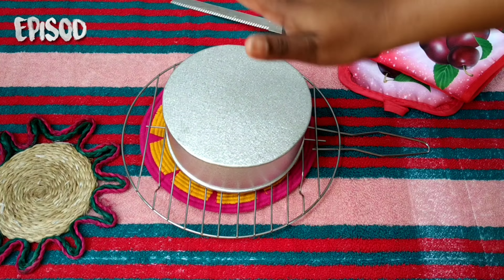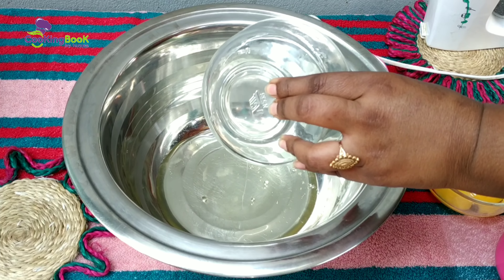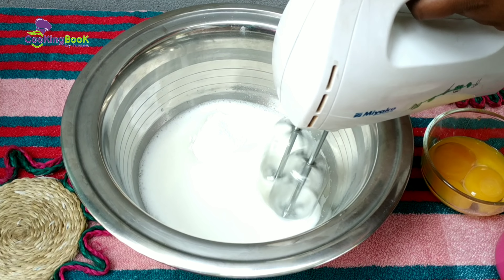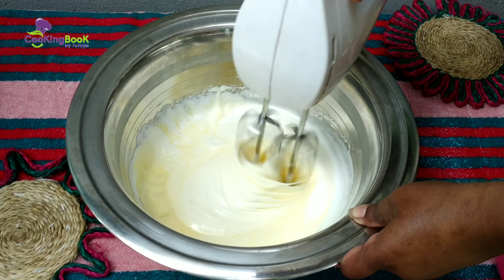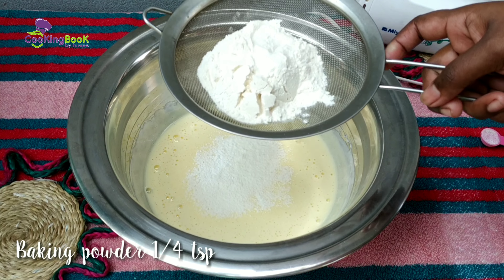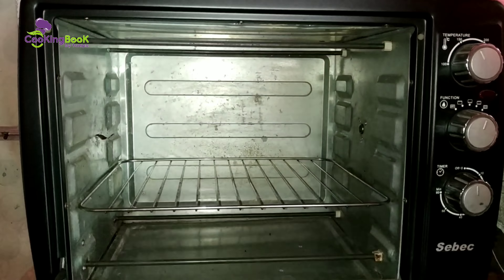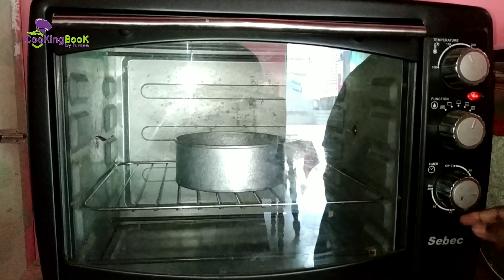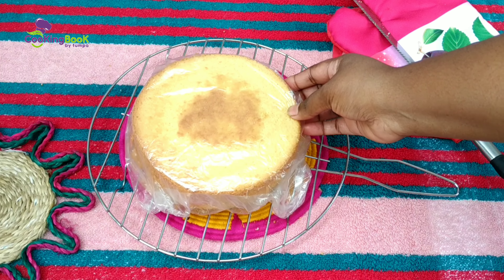Vanilla sponge Cake 1 pound Measurement , Vanilla sponge cake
Hello everyone,

Cake flour 1/2 cup
Sugar 1/2 cup
Oil /melted butter 1 tbs
Vanilla Powder 1/2 tp or vanilla essence 1 tsp

Bake this Cake 150 degree,  prehitted oven ( 30 minute)

★Share your cooking experience with our Facebook group.